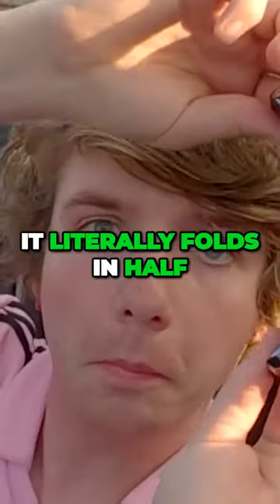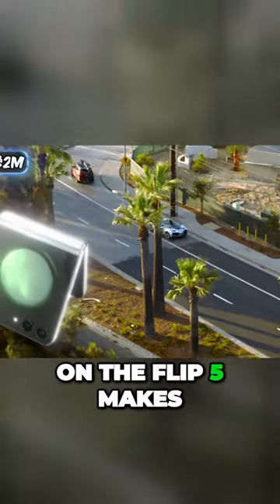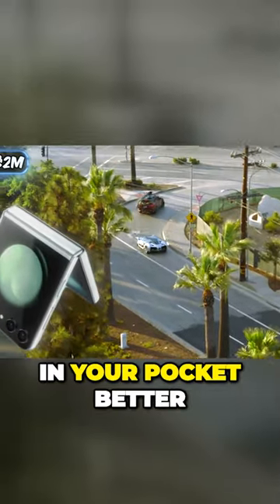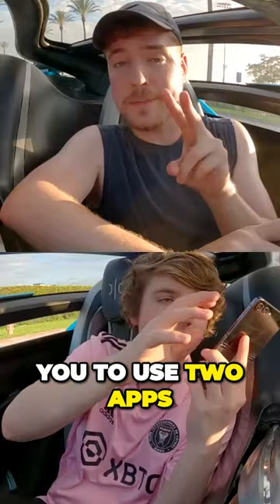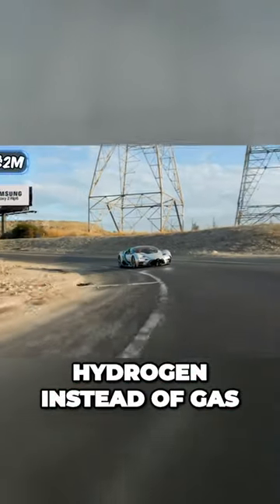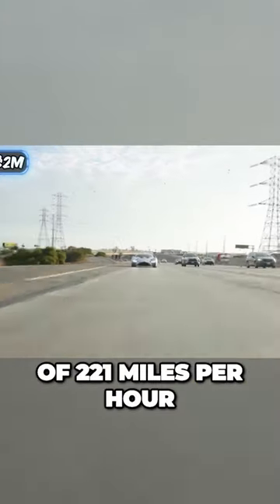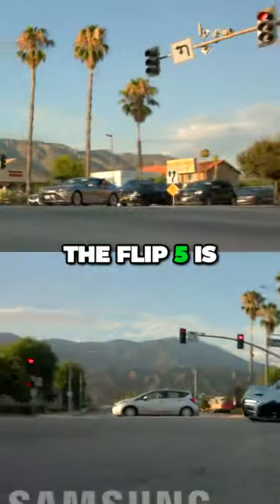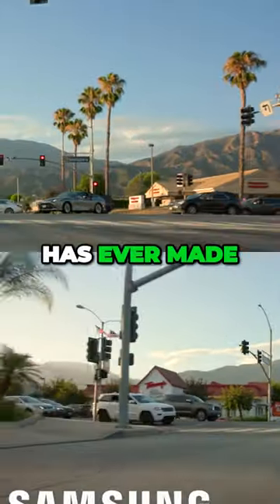Experience a revolution in mobility and communication with Samsungs Galaxy Z Flip 5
Experience a revolution in mobility and communication with Samsung's Galaxy Z Flip 5!